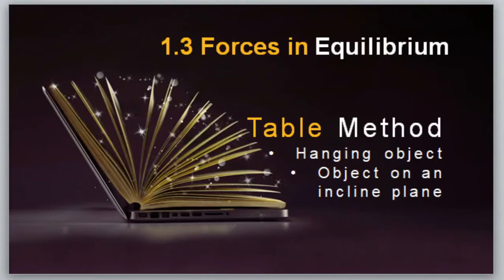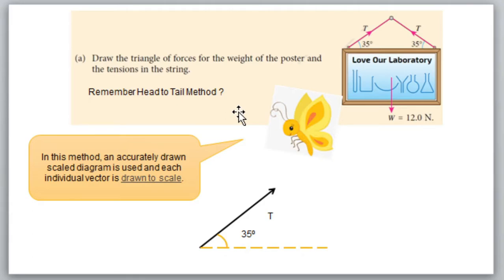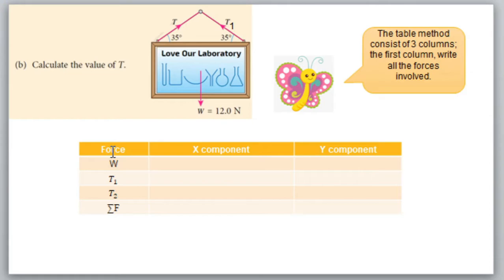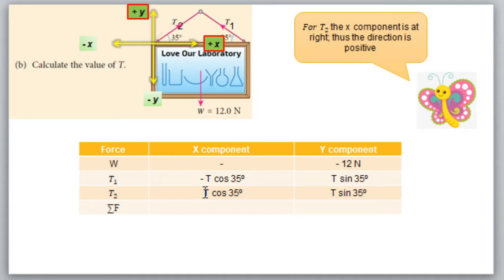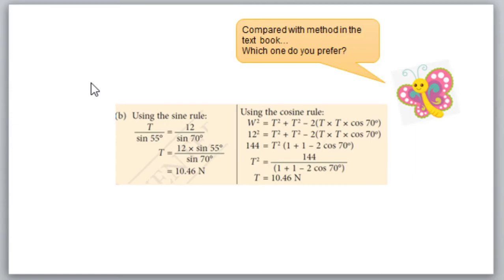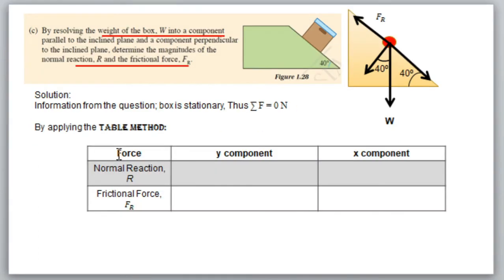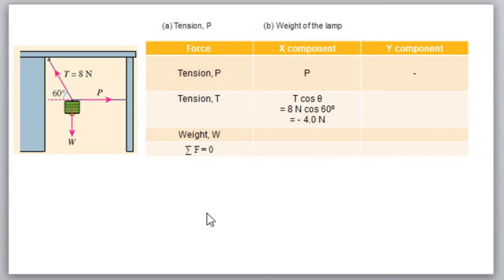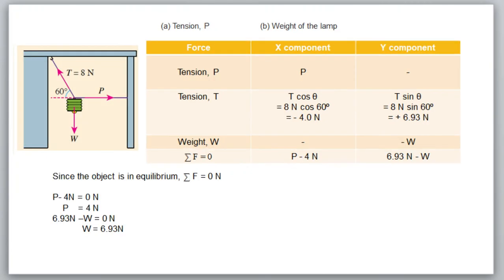1 3 FORCES IN EQUILIBRIUM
Physics Form 5 DLP KSSM on Chapter 1